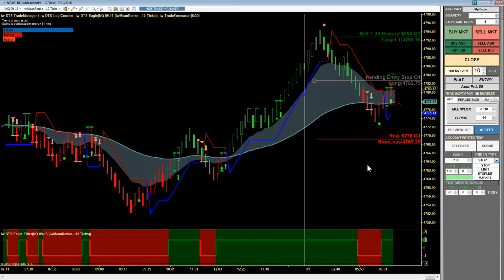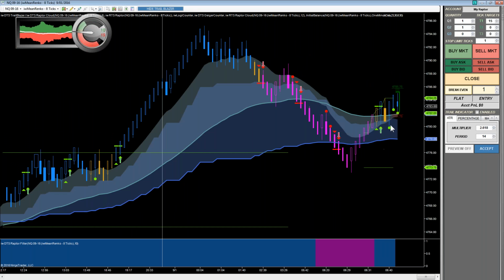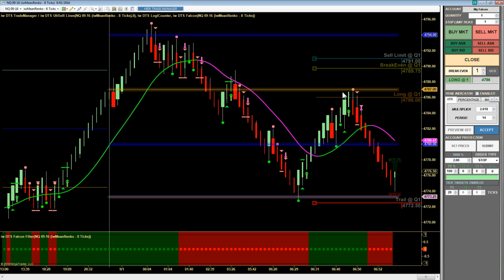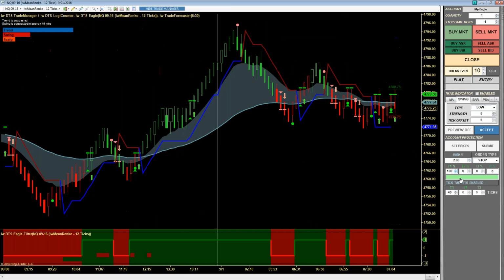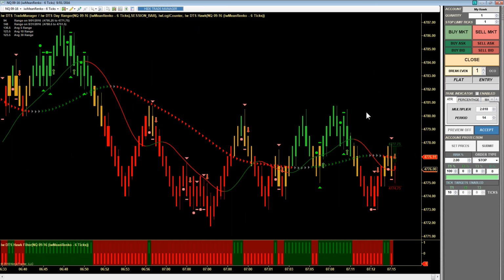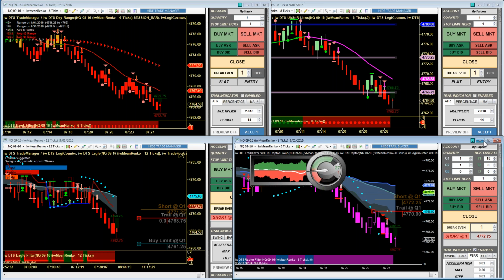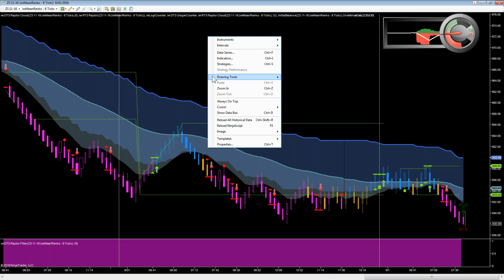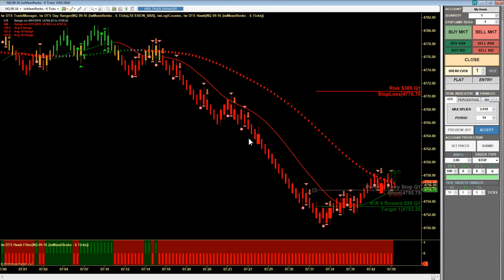September 01 2016 | Futures Training Room